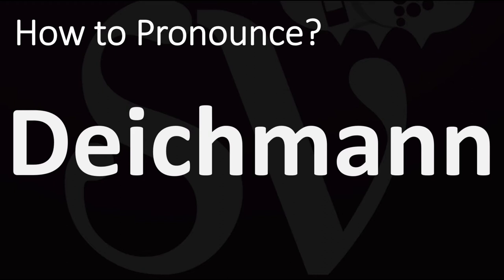How to Pronounce Deichmann? (CORRECTLY)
This video shows you How to Pronounce Deichmann (Footwear), pronunciation guide.

Deichmann SE is the largest footwear retailer in Europe and is headquartered in Essen, Germany. Wikipedia Source